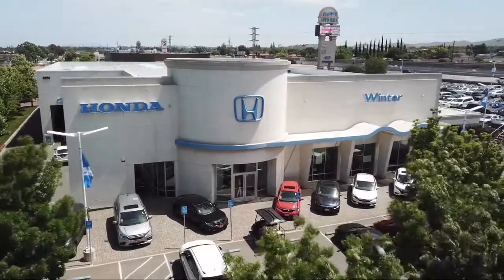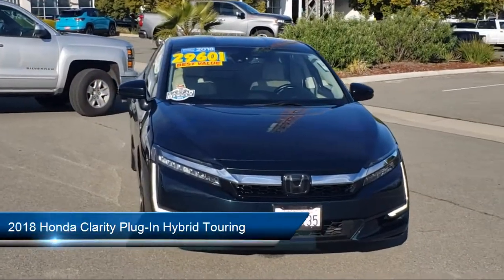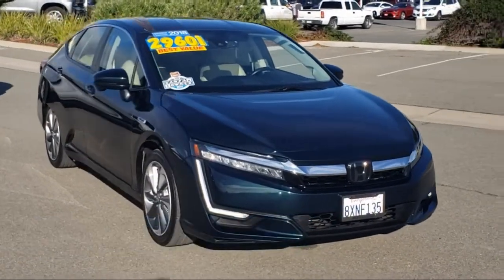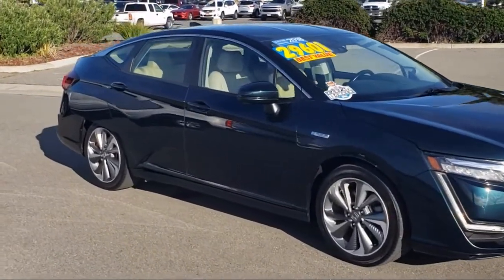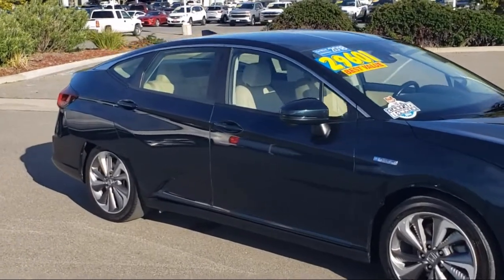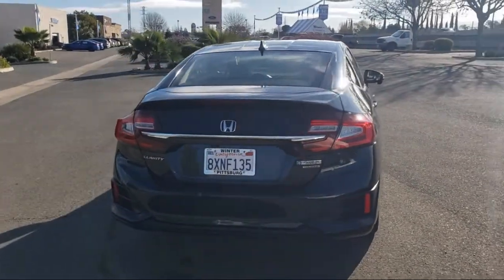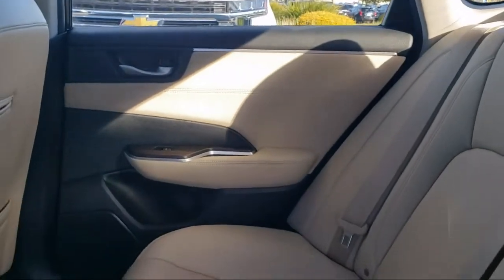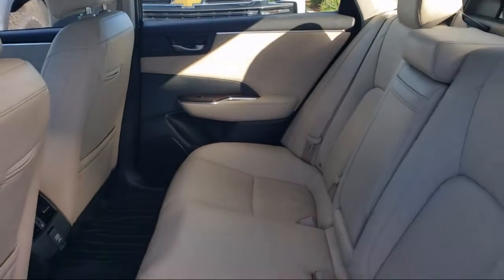2018 Honda Clarity Plug-In Hybrid Touring Sedan Pittsburg Concord Walnut Creek Vallejo Fairfield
2018 Honda Clarity Plug-In Hybrid Touring Sedan Stock Number: 66211 Vin:JHMZC5F3XJC021028.

Winter Honda
3850 Century Ct